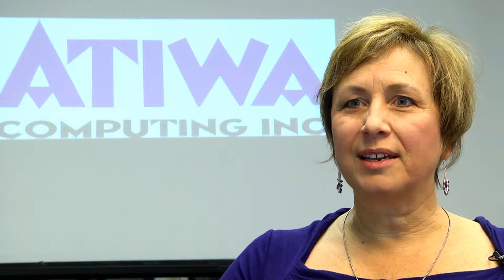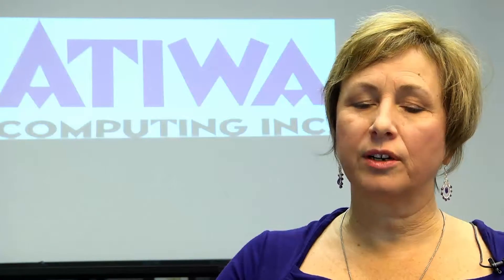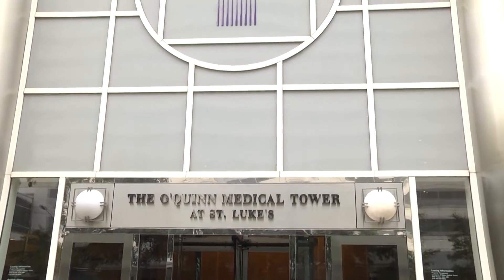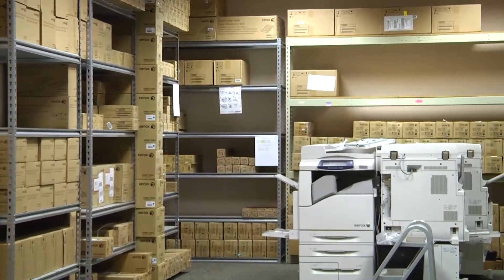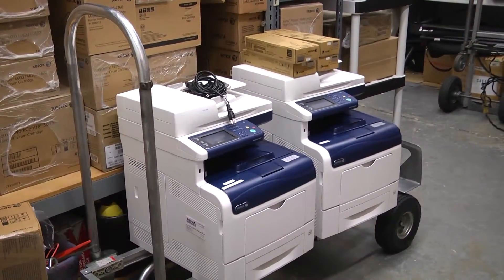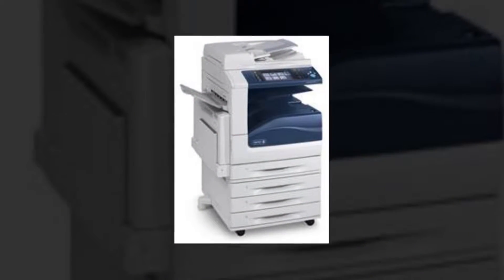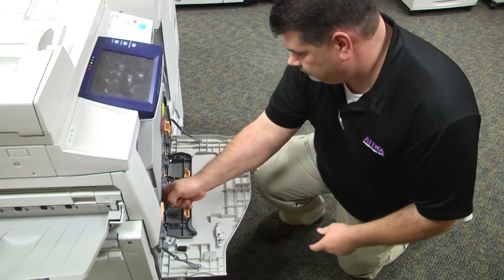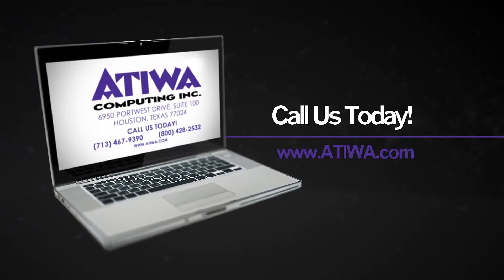Houston Copier and Printer Leasing Program